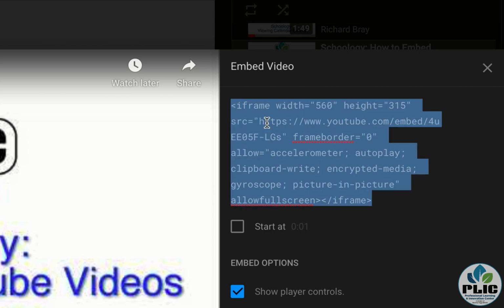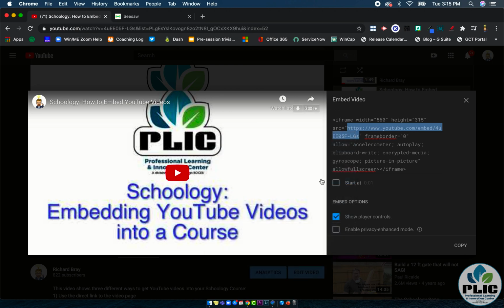Seesaw: Embed YouTube Videos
This video shows how to embed YouTube videos into Seesaw with activities or announcements.  This workflow helps avoid linking directly to YouTube for our younger learners.